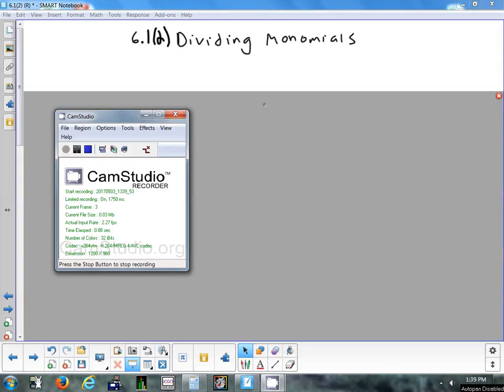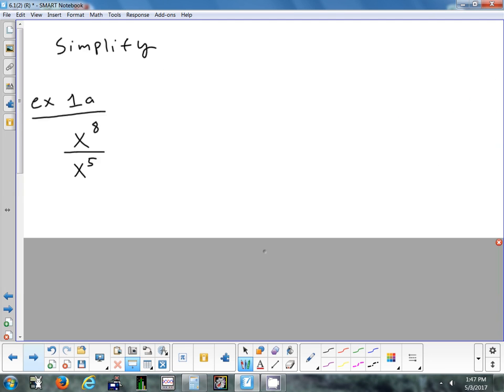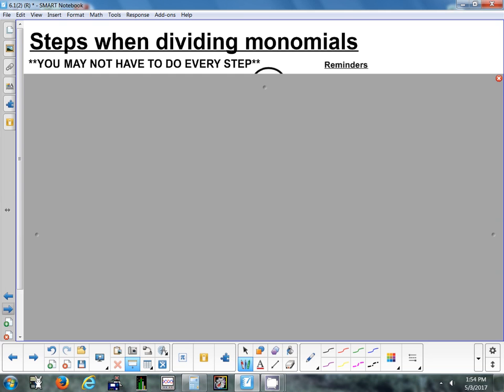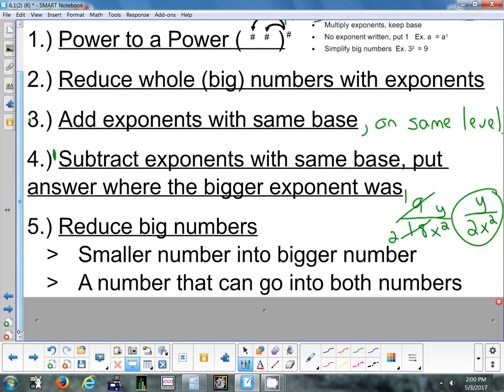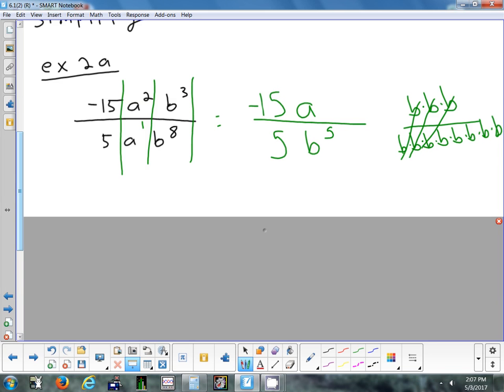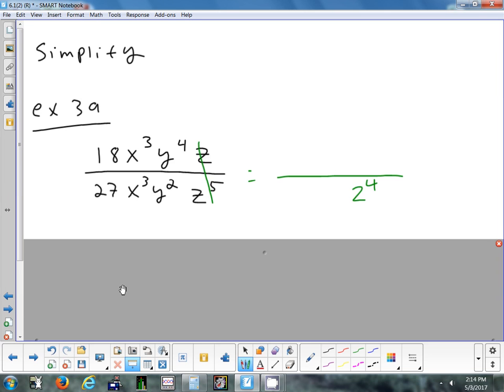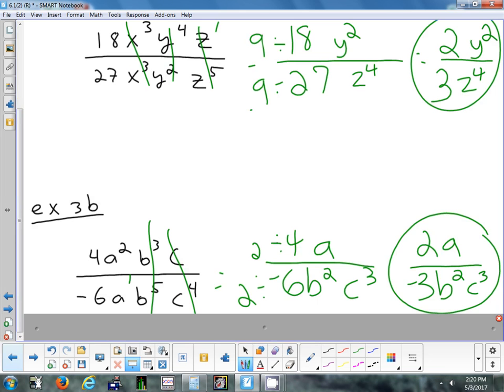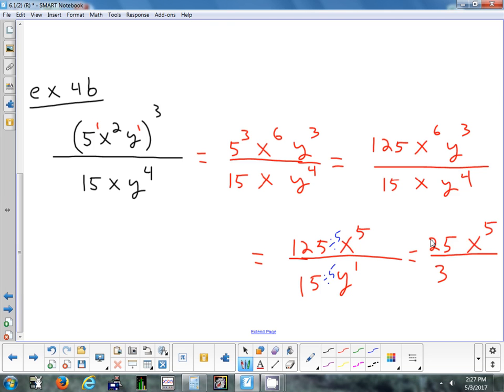6.1(2) Simplifying Monomials 5-3-17